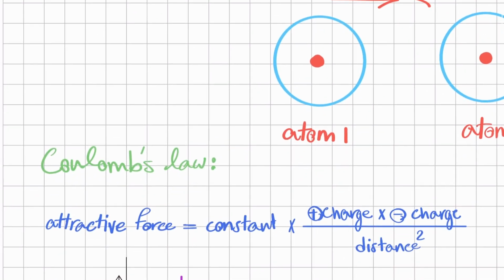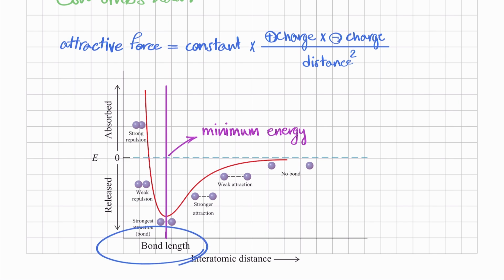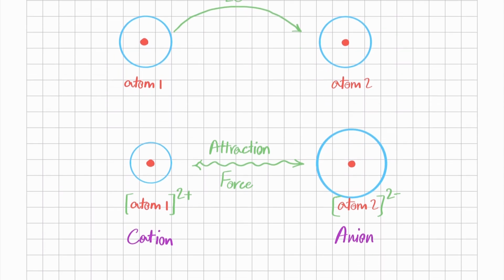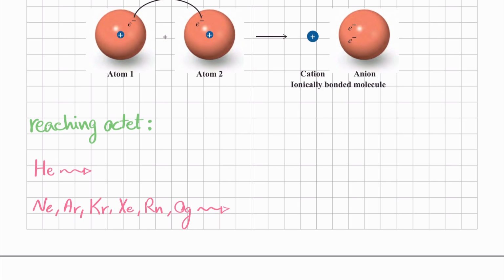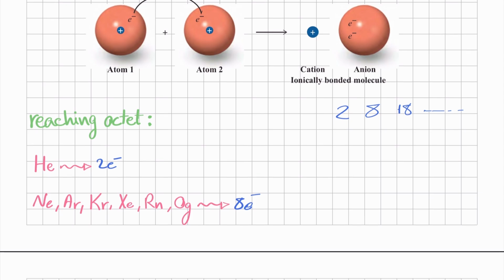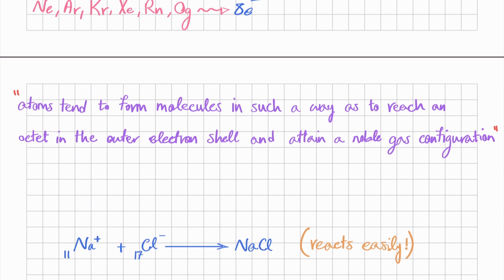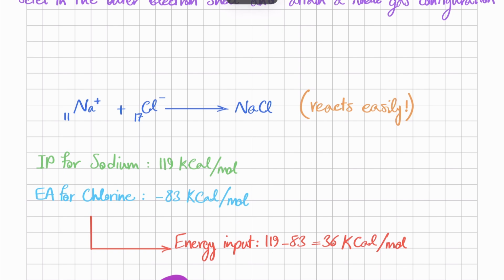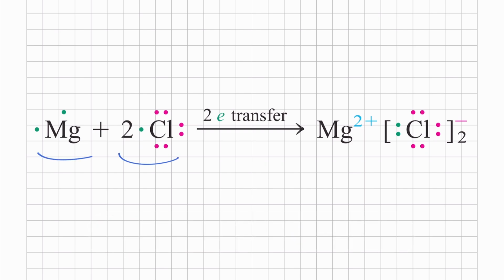Organic Chemistry EP001: Basic Knowledge and Ionic Bonding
Welcome to the first session of organic_chemistry course. in the first couple of videos we need to have a quick revision on some basics. let us know your opinion in the comment section.